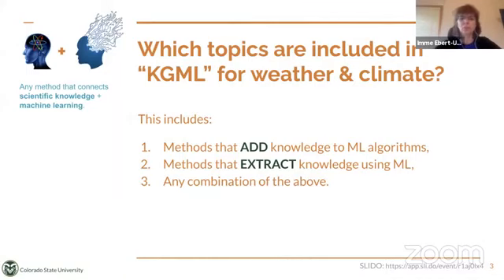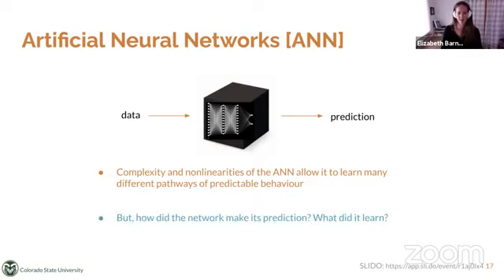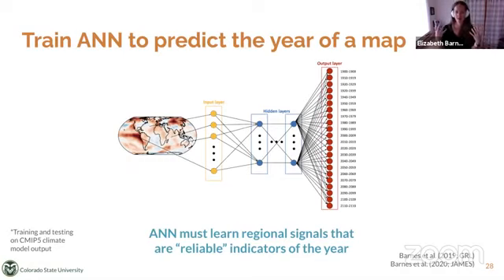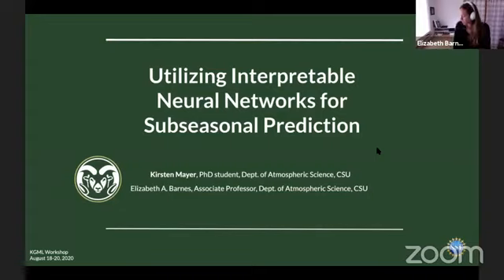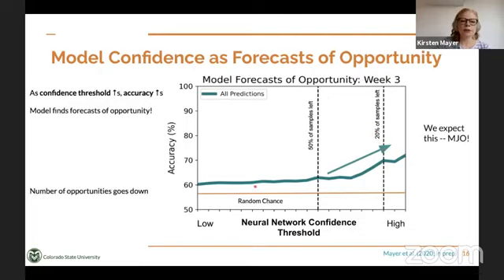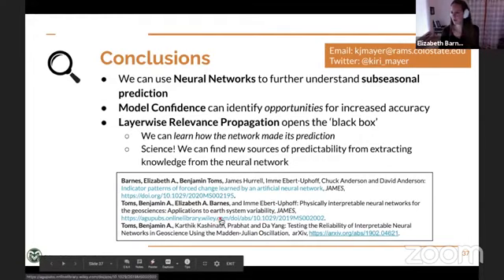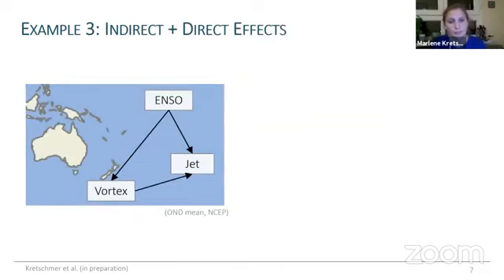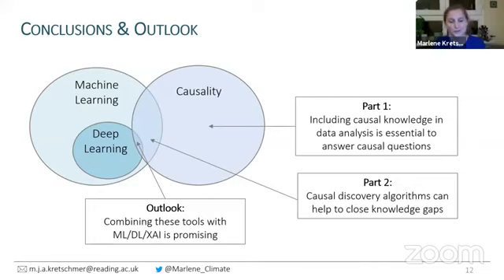KGML Workshop, Climate/Weather Part 1 (8/19/2020, 1:30-4:30)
KGML Workshop, Climate Weather Session, start to break.

PRESENTERS:

Imme Ebert-Uphoff & Elizabeth Barnes , Colorado State University: "Overview of Knowledge-Guided Machine Learning for Weather and Climate"

Kirsten Mayer, Colorado State University: "Utilizing Interpretable Neural Networks for Subseasonal Prediction"

Marlene Kretschmer, Potsdam Institute for Climate Impact Research: "Causal inference and causal discovery to study teleconnection pathways"